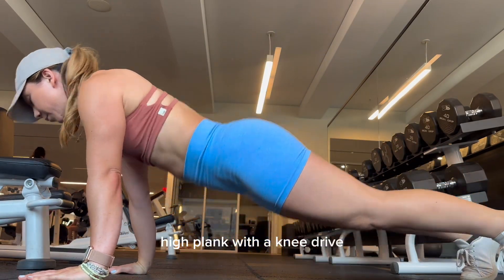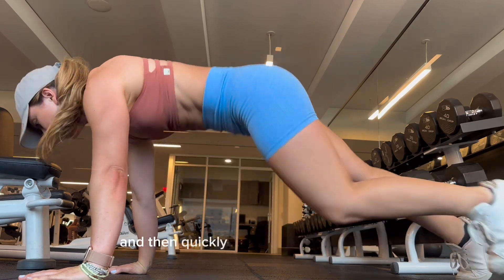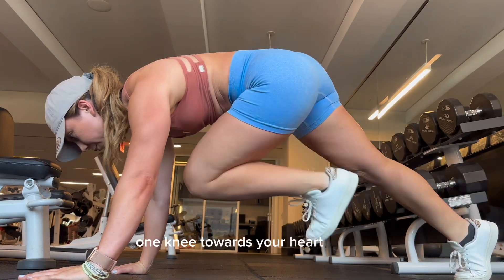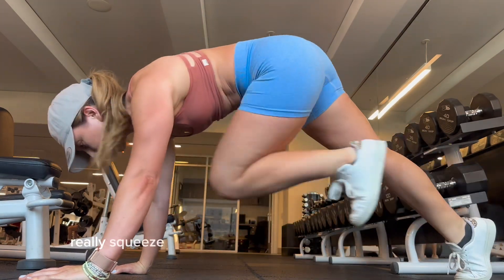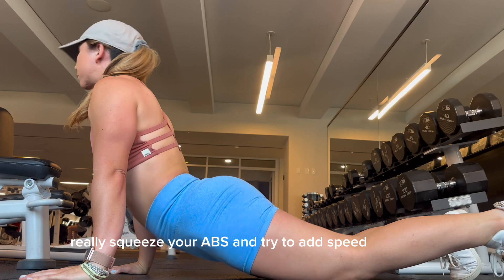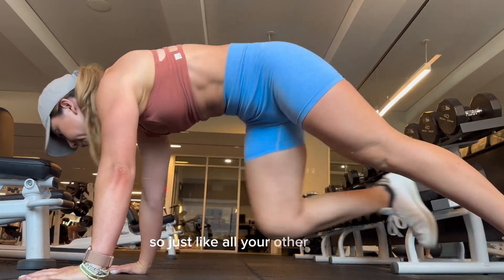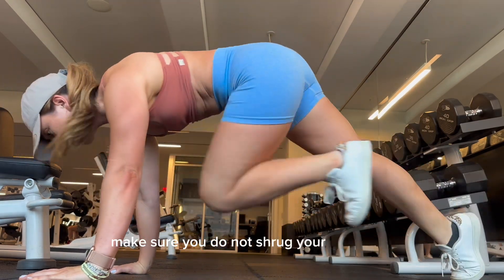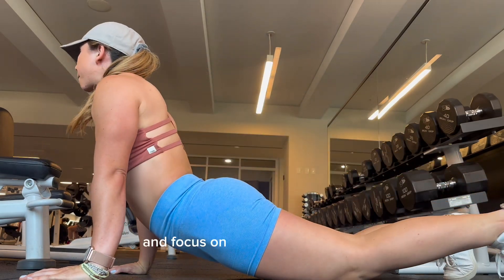High Plank With Knee Drive (Alternating)